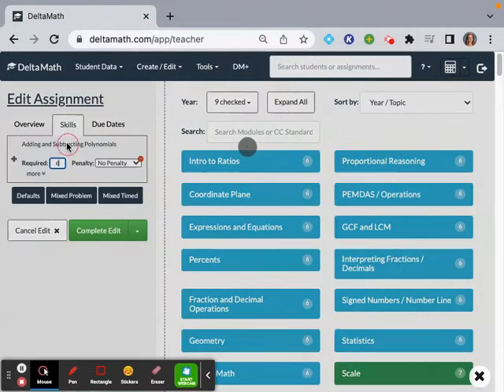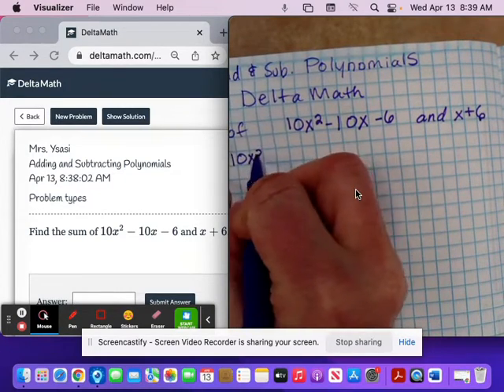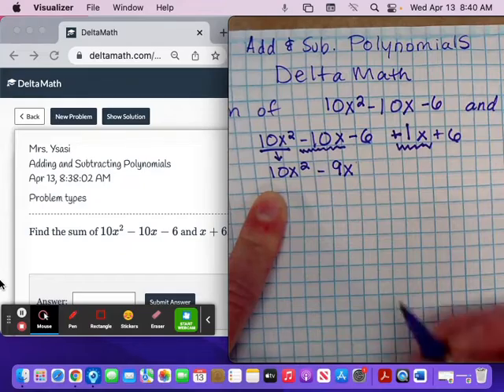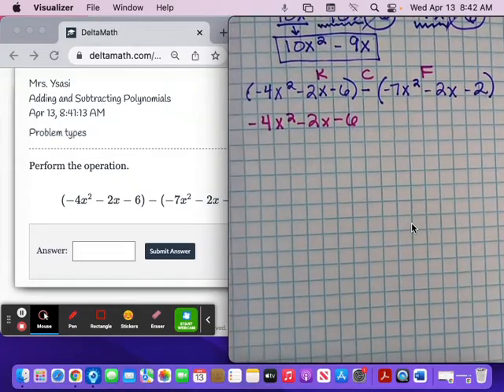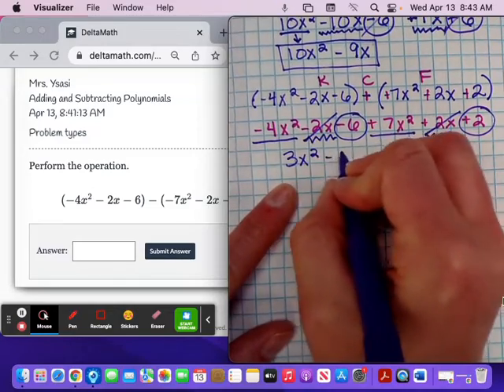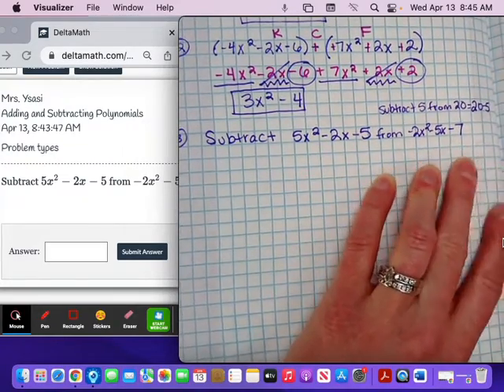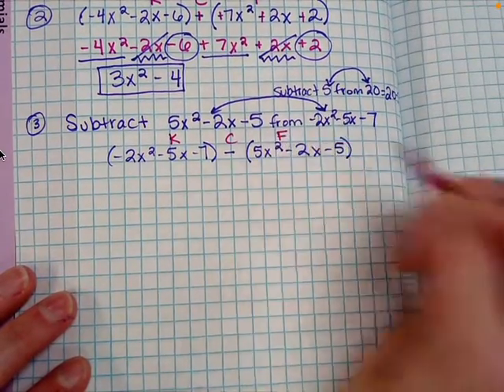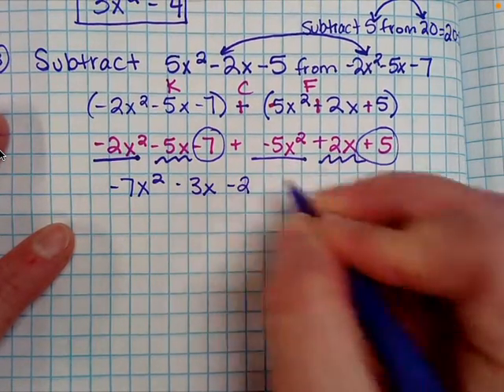Delta Math- Add and Subtract Polynomials